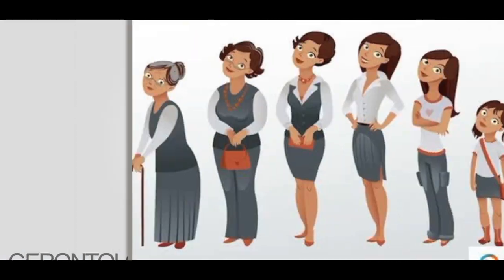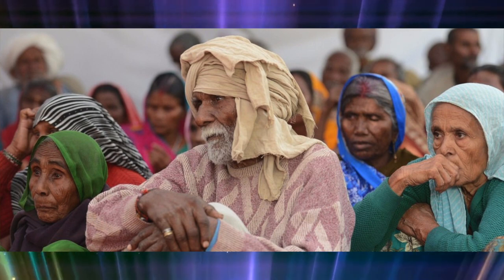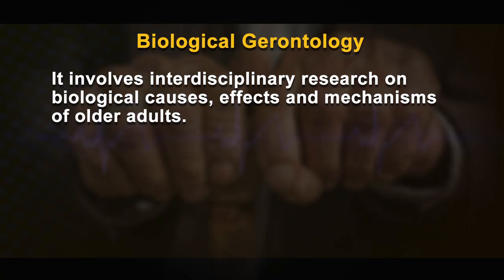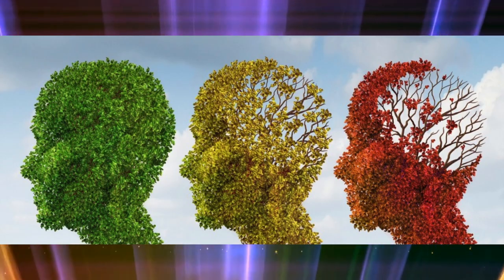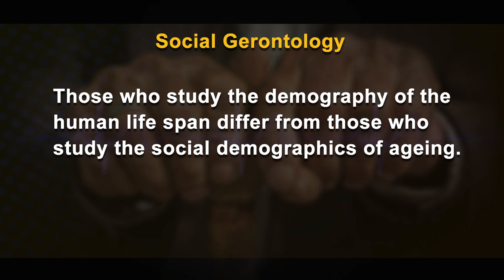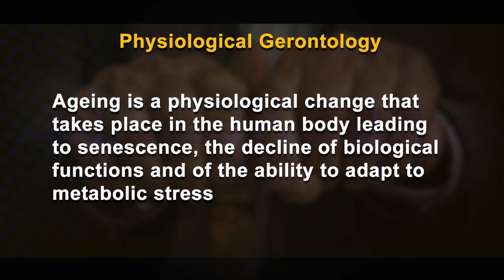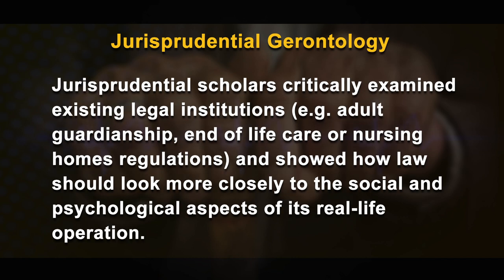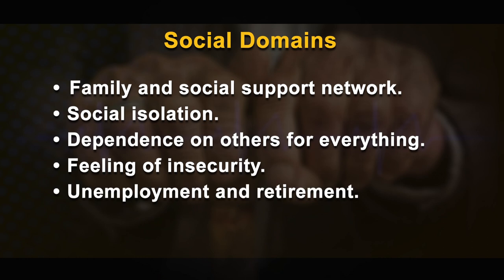Scope and Fields of Gerontology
Gerontology being a multidisciplinary subject that have different subfields, which concerned with the study of the all aspects of old-age. The scope of gerontology is quite comprehensive, containing many disciples and professionals who focus on various aspects of ageing and development.